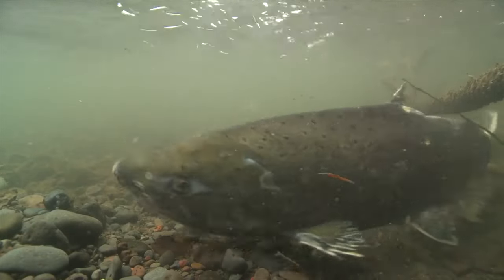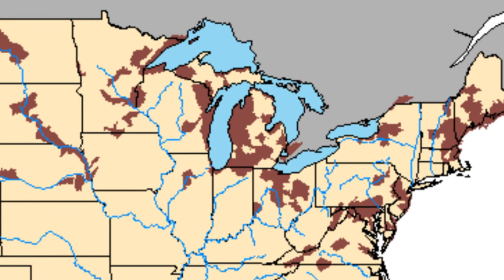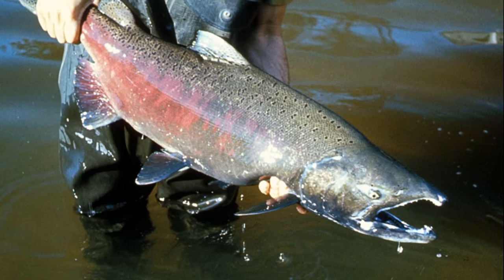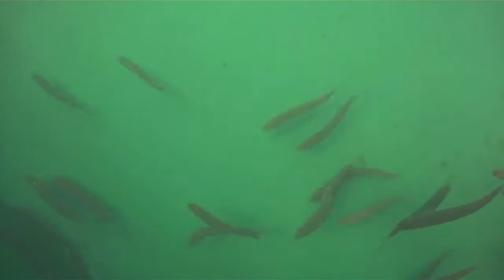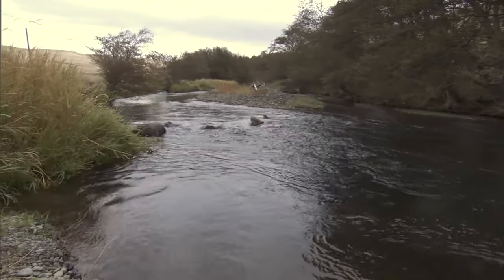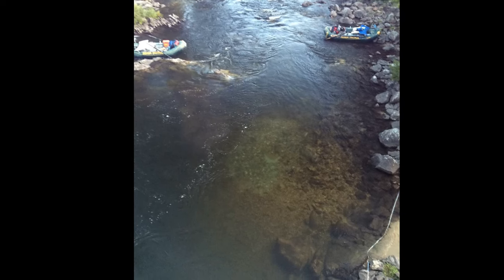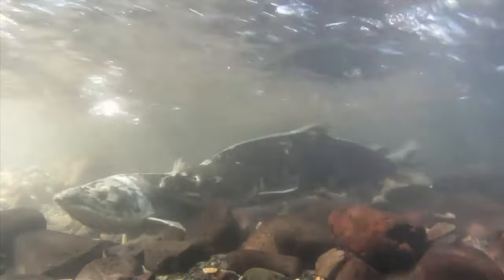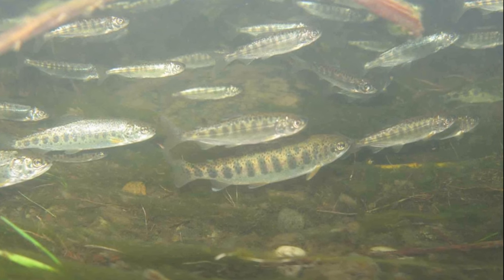Facts: The Chinook Salmon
Quick facts about the Chinook salmon, an anadromous fish that plays a vital role in the health of stream and ocean ecosystems! Chinook salmon (Oncorhynchus tshawytscha, spring salmon, king salmon, Tyee, blackmouth). Chinook salmon facts!

Videos in the Public Domain